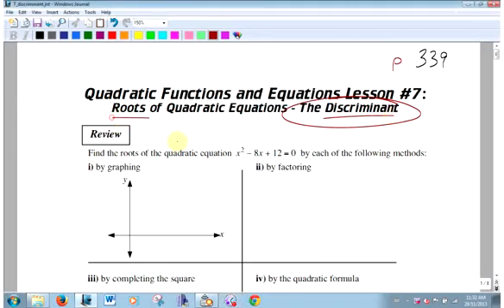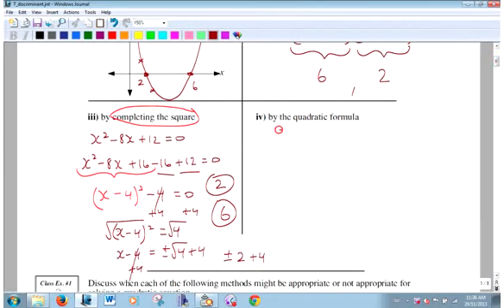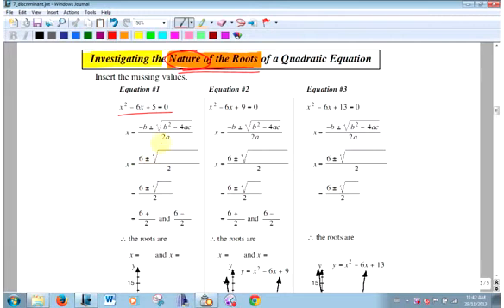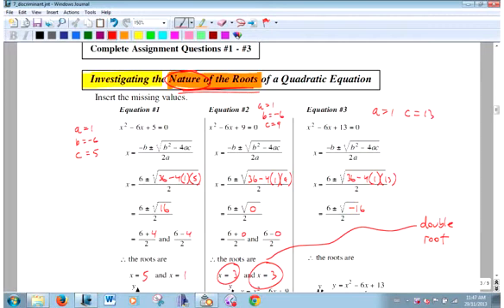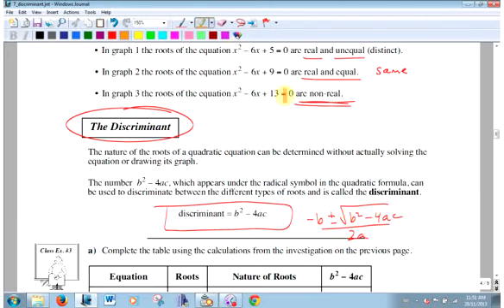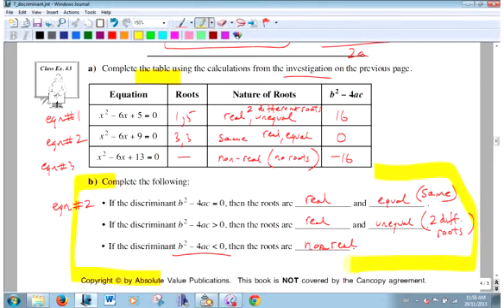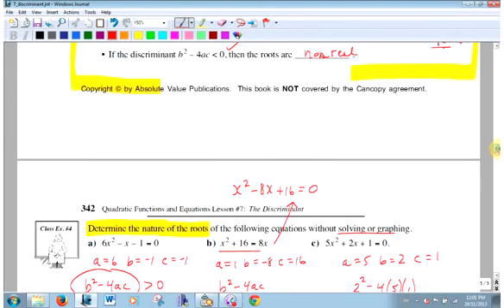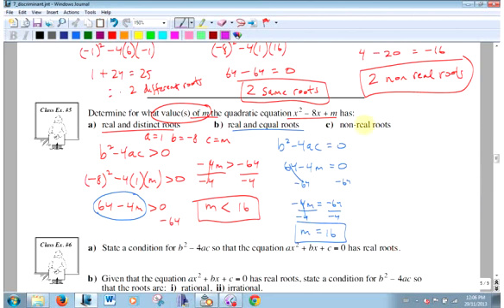quadratics #8 discriminant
using the discriminant to determine "the nature" of the roots